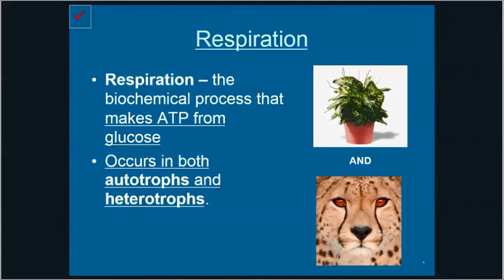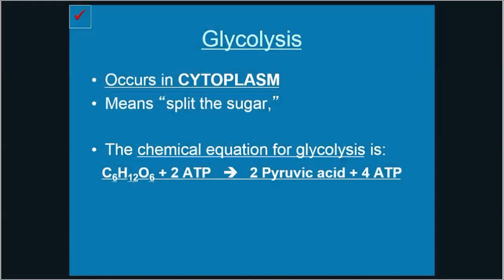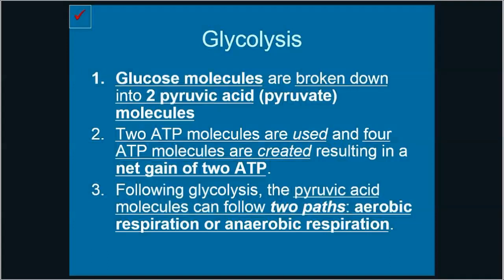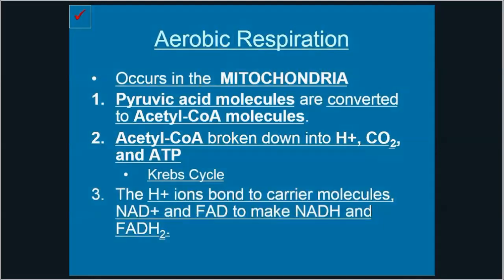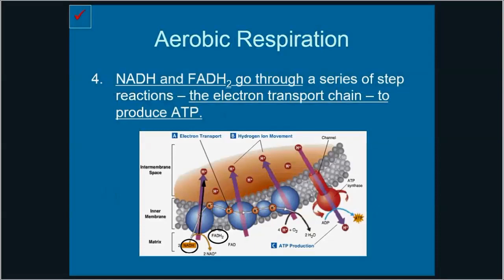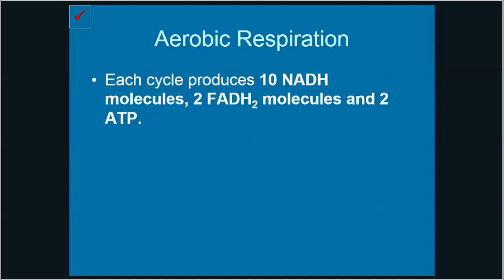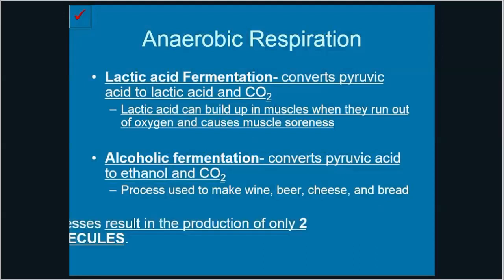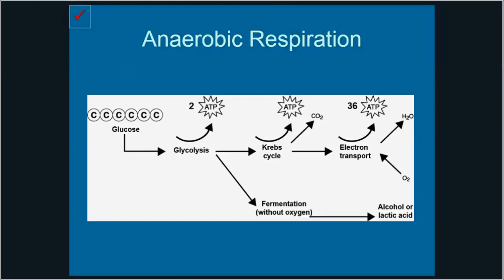Cellular Respiration Day 3